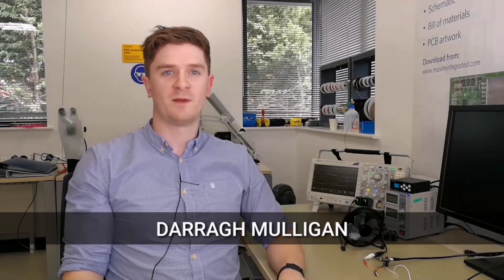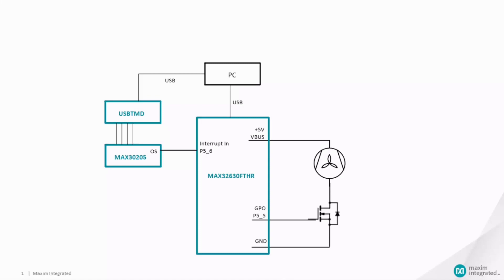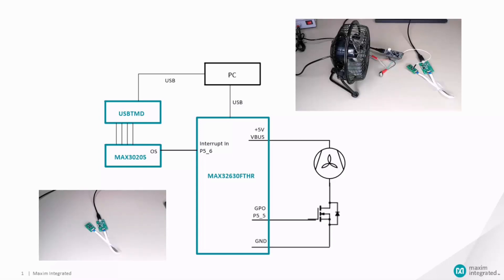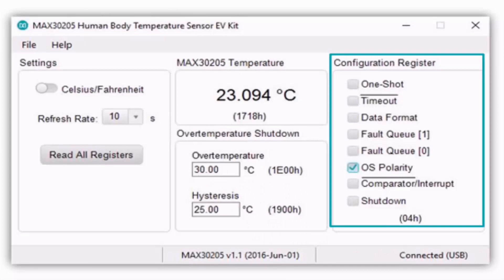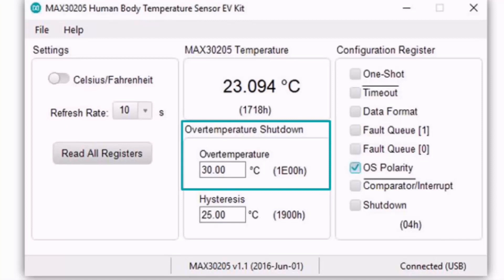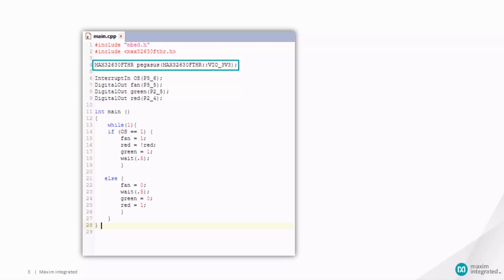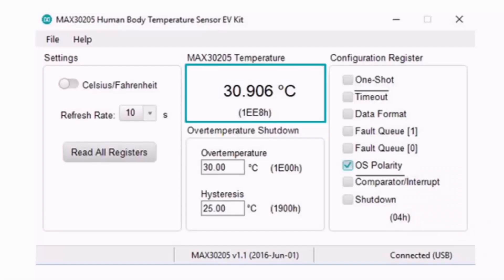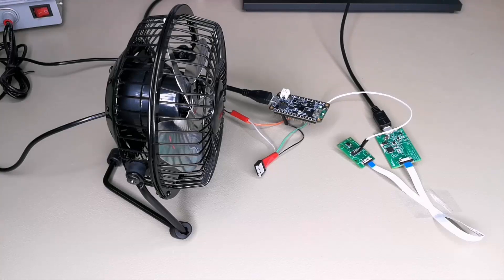How to Stay Cool with the MAX30205 as a Stand-Alone Thermostat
Darragh demonstrates how to test the overtemperature and hysteresis functions of the MAX30205 human body temperature sensor by using the MAX30205EVSYS to signal the MAX32630FTHR microcontroller board to switch a fan on and off.

01:10 MAX30205EVSYS Hardware
01:23 MAX30205EVSYS GUI
02:12 Configuring the Software
02:39 Demo